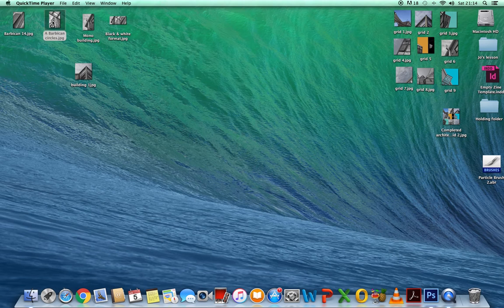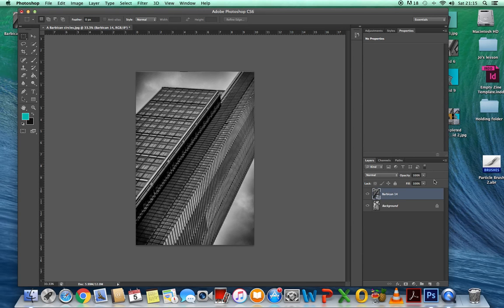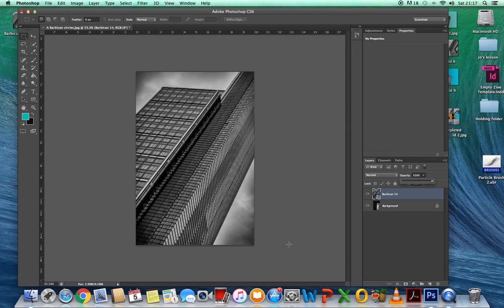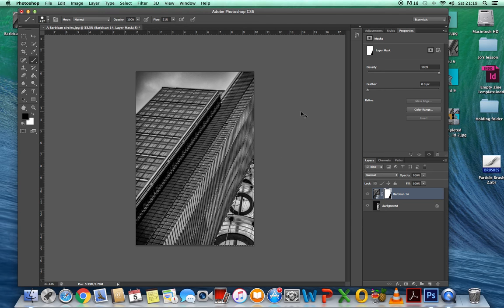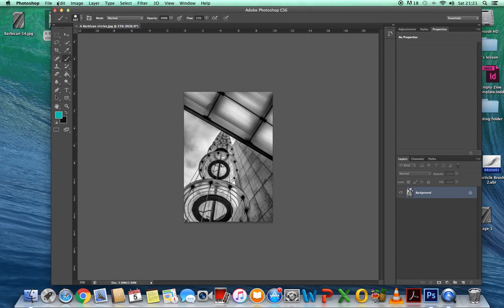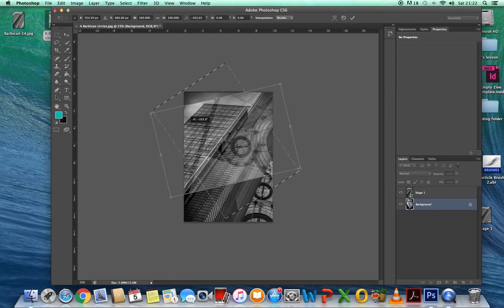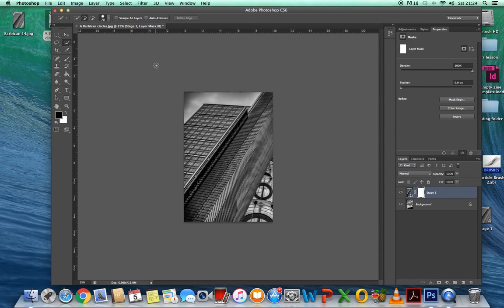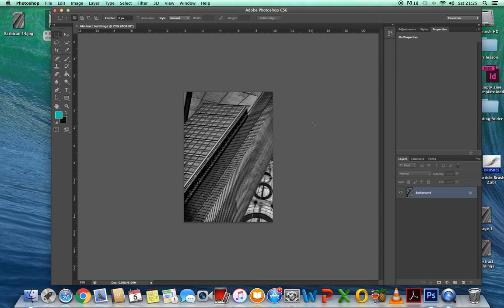Layer Mask Abstract Phot